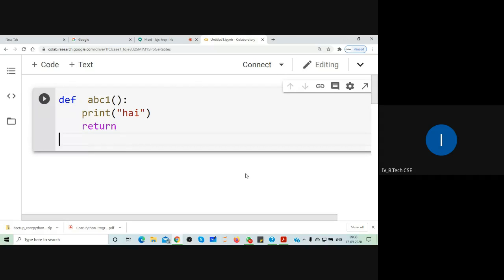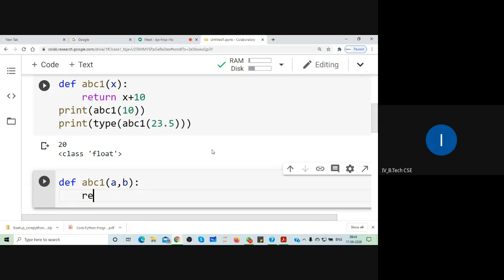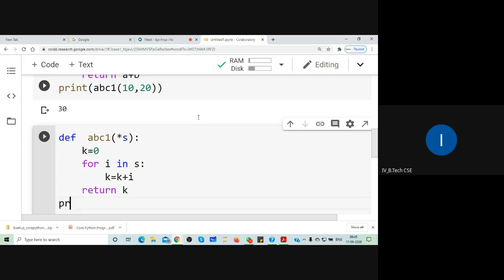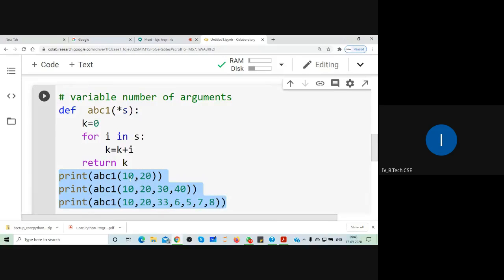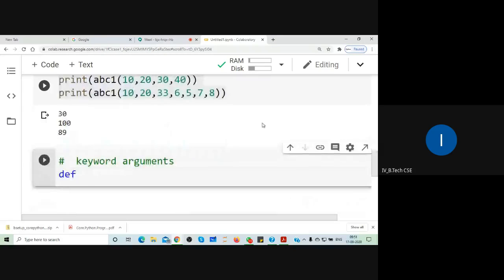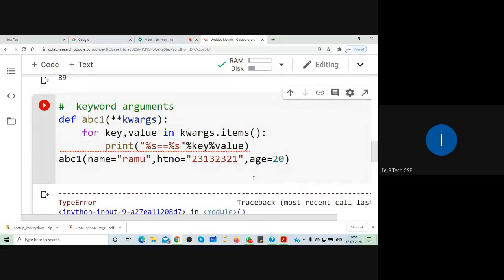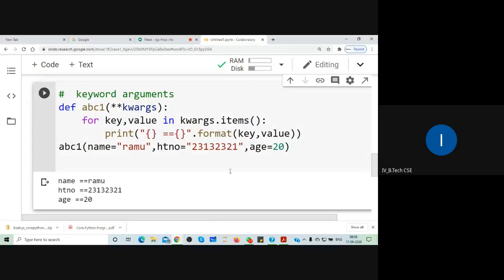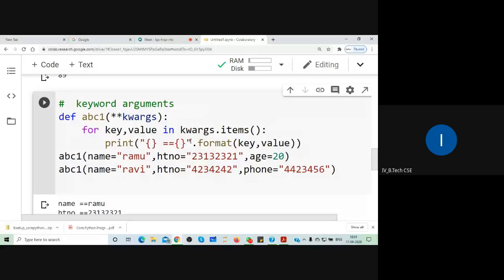Keyword Arguments and Variable Length Arguments in Python Functions